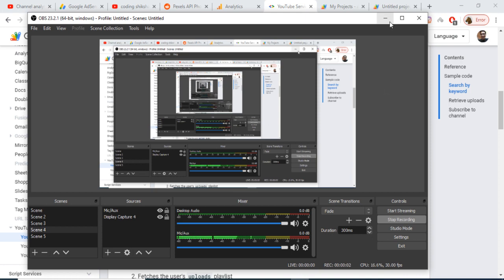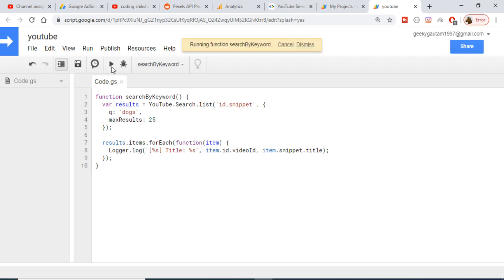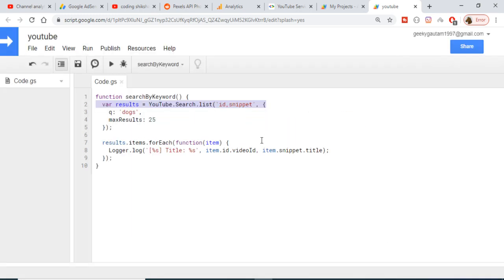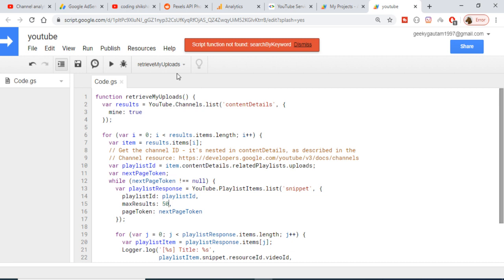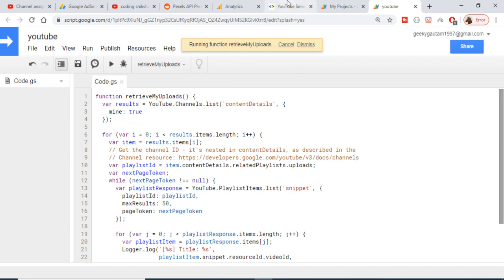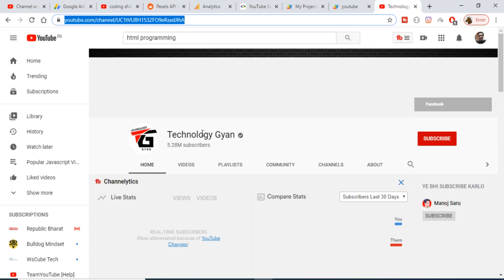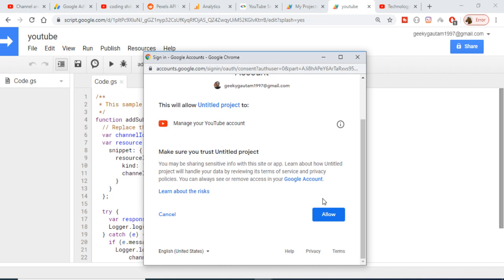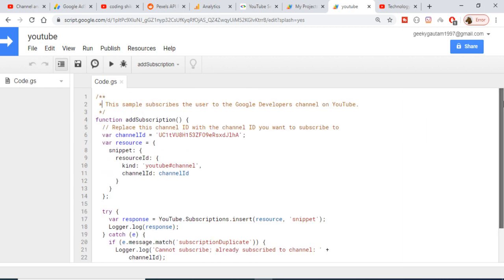Search Youtube Videos by Keyword, Subscribe to Channel Using Youtube Data API with Google App Script